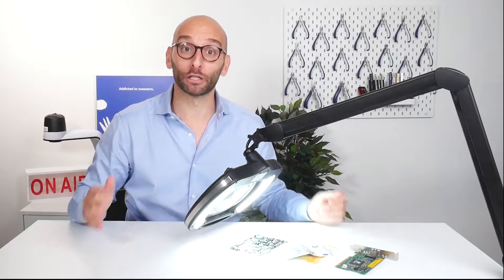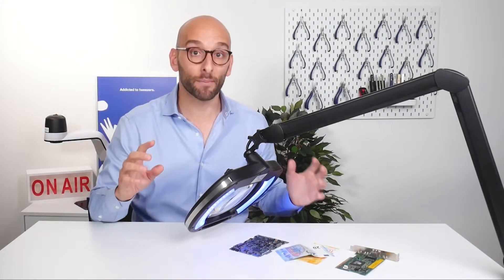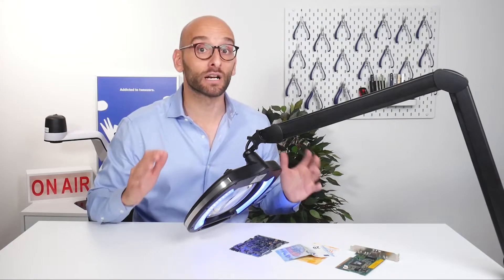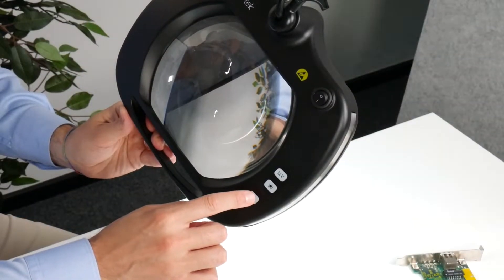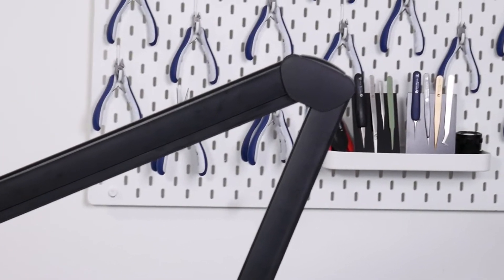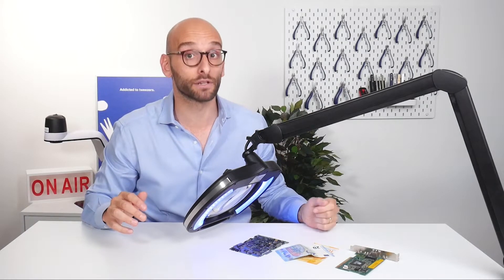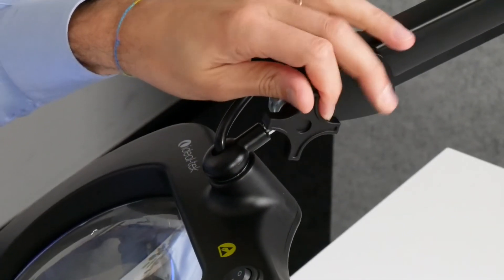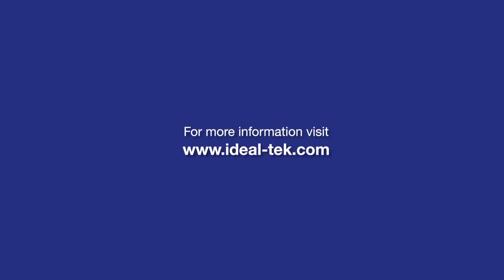Ideal-tek LE-UVWE5D Magnifying UV LED Lamp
Ideal-tek LE-UVWE5D lamp features unique illumination options, giving operators the ability to use Ultraviolet (UV) LEDs or standard white LEDs. Operating at 400nm the UV LED lights can be used to examine conformal coatings, tiny cracks, dust and other particles on circuit boards, weld integrity, holograms, documents, gem identification and any type of materials that fluoresces under inspection.

FEATURES
• ESD SAFE
• 7.5 x 6.2” (190 x 158 mm) extra-wide glass lens
• 2.25x MAGNIFICATION / 5-DIOPTER LENS
• 48 adjustable white LEDs as well as 30 UV LEDs
• TOUCH-SENSITIVE BRIGHTNESS CONTROLS
• FULLY COVERED SPRING BALANCED ARM
• 360° SWIVEL LAMP HEAD
• BUILT-IN HANDLE
• ADJUSTABLE TENSION KNOB